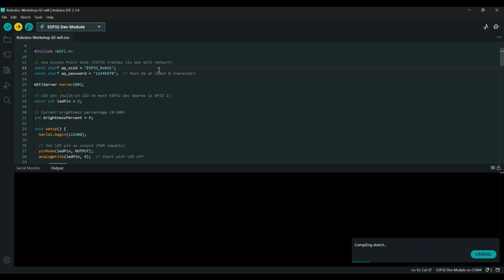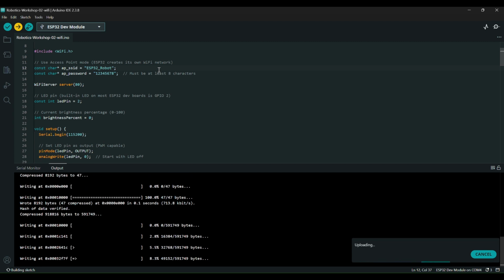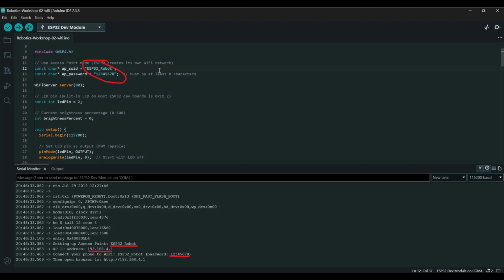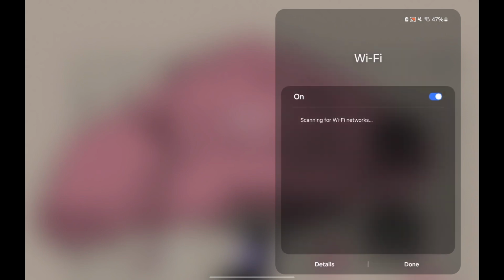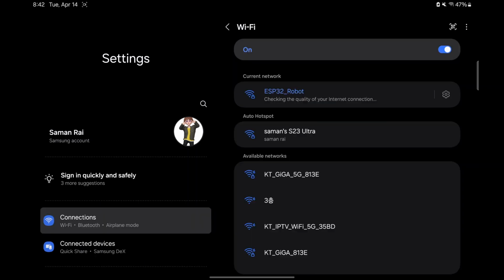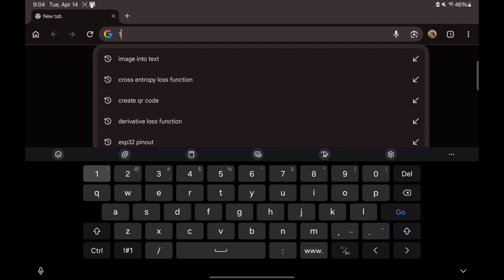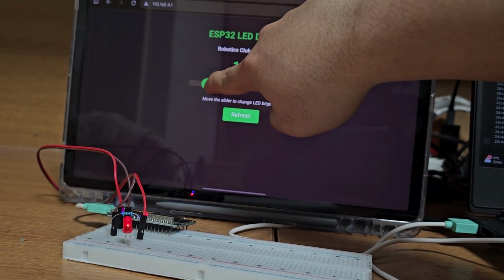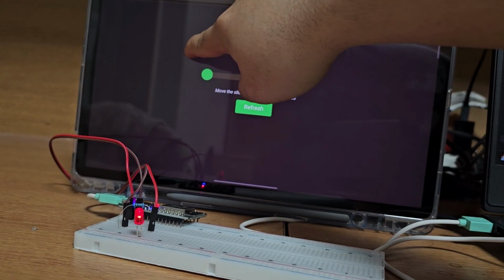Robotics Workshop 02 esp32 WiFi LED control